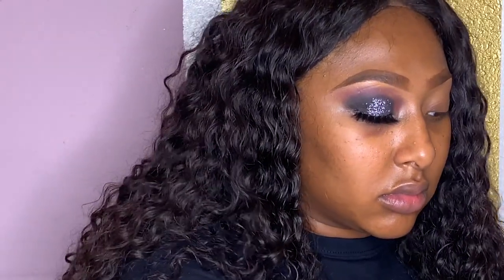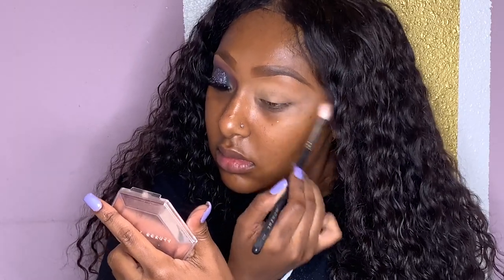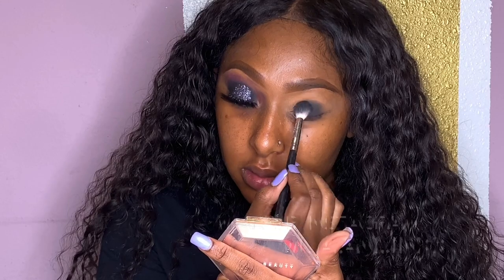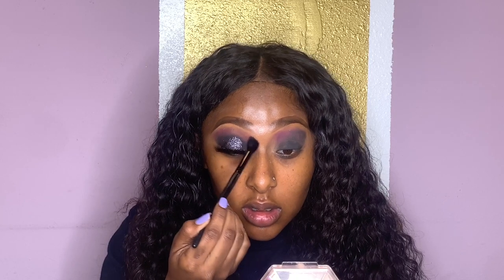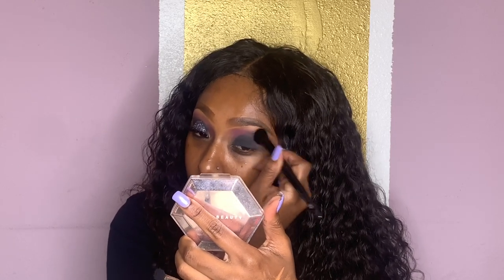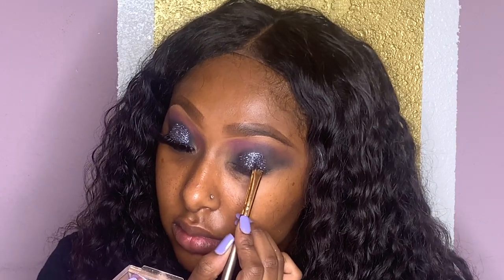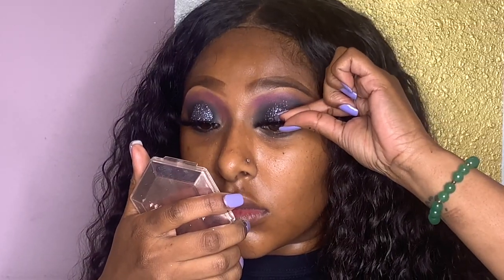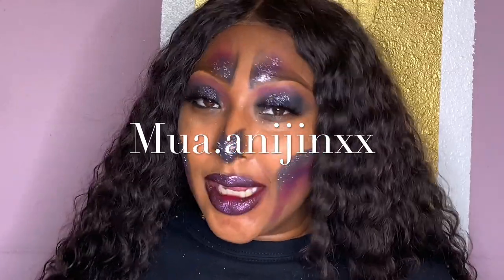Halloween Sugar Skull Makeup Tutorial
(no one bet not tell them where to fast forward )blovk

Products used

 @jamescharles makeup collab Morphe

@elfcosmetics Buffing concealer brush

@maybellineNewYork foundation "Java "for brows

(I don't own and rights to this music video)

Ruby kisses glitter “Gunshot metal “

Twit : @Niiiii

Spooky shit. lol